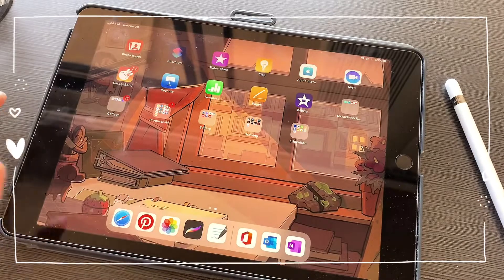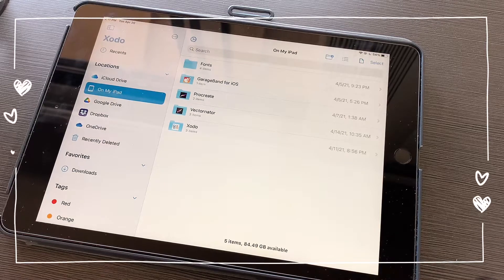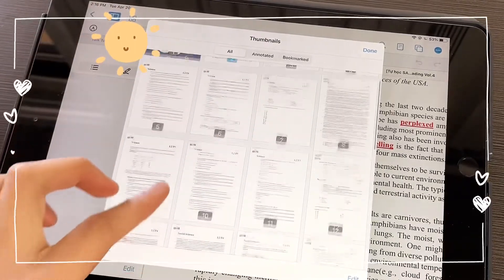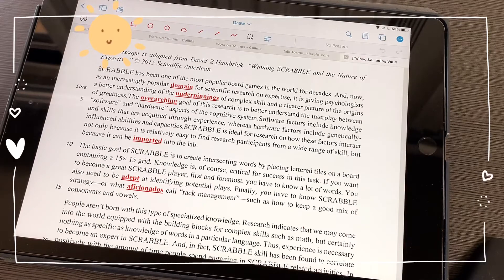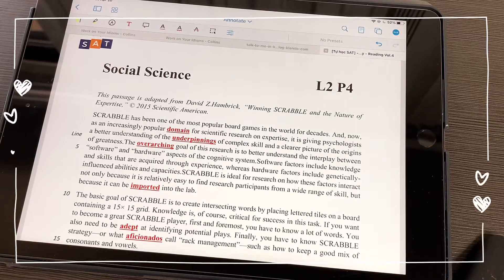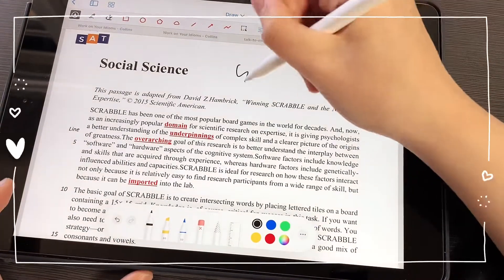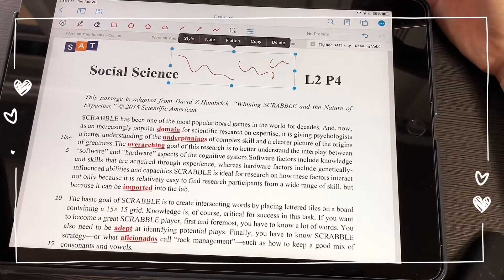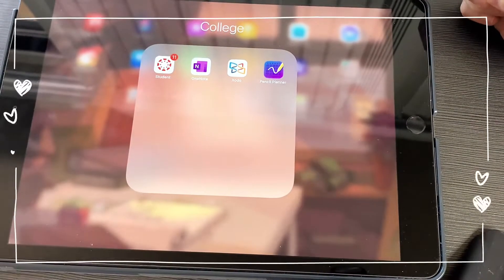the BEST FREE NOTE TAKING APP for your iPad (2021) | pt. 1🍀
Hello everyone! Today's video, I will review the free note-taking apps that I have been using since my high school & college. Hope you guys would enjoy the video. 🥰🥰
There is a part 2 as well so don't miss out! 🙀

Free note-taking apps, iPad 8th generation, Apple Pencil, free PDF mark-up apps, apps review